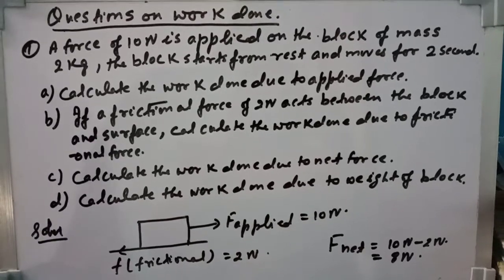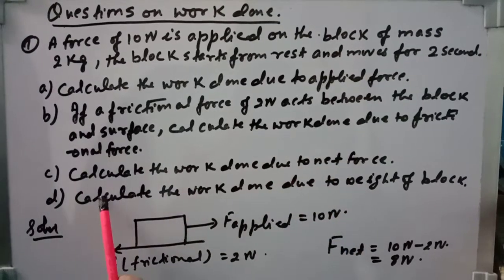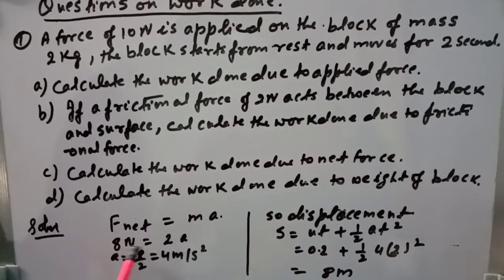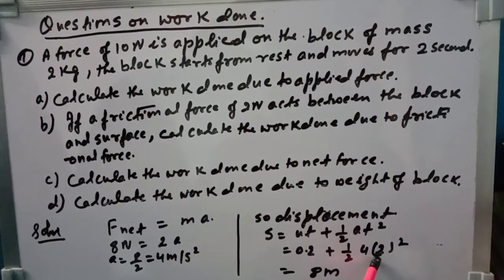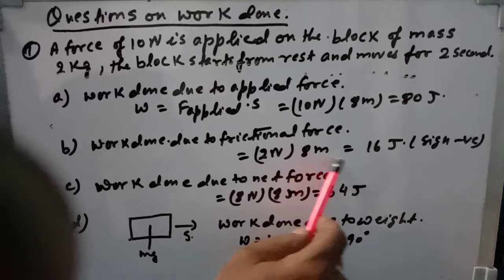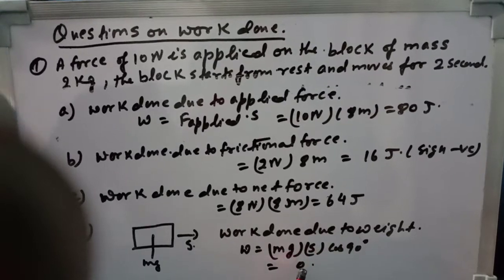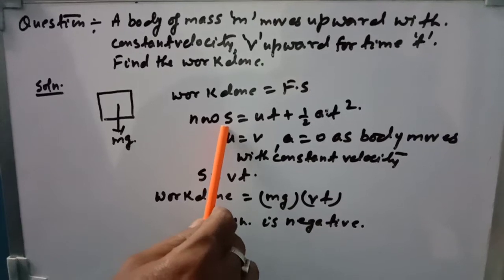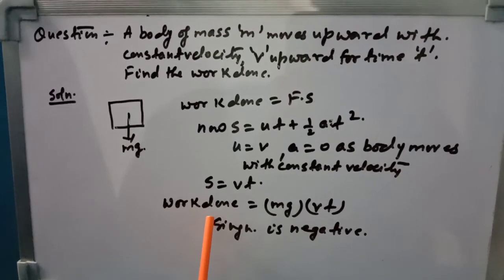work done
conceptual problem